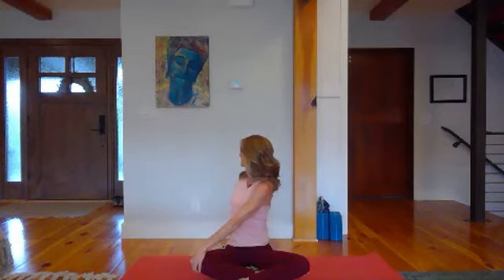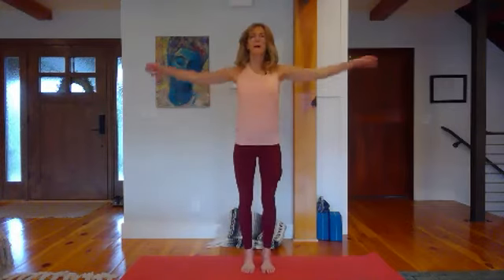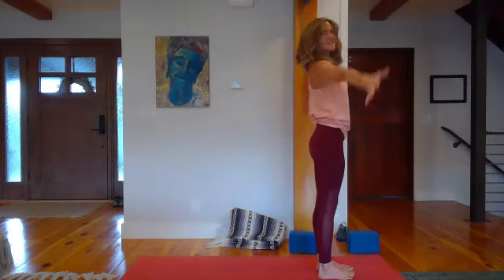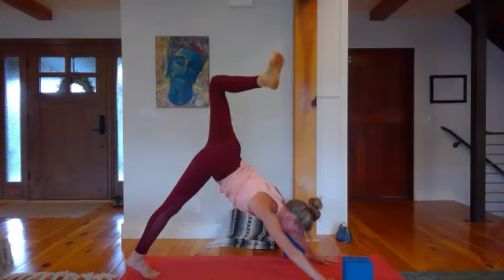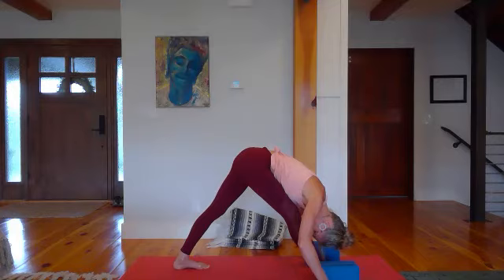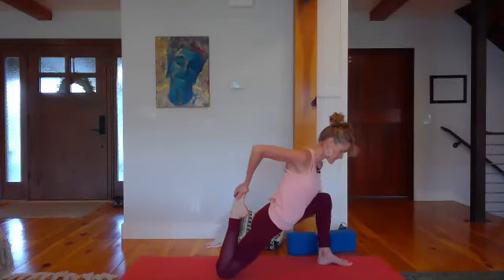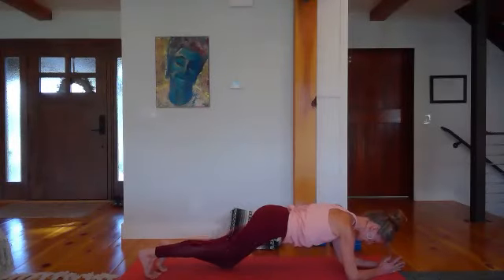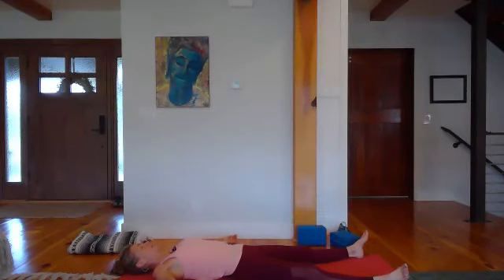Yoga for Spring - Hips, Hams, & Thighs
Active Yoga class with Breath of Joy, Breath of Fire, Earth & Sky Breath
Today we open the Hips, Hamstrings, and Thighs in honor of keeping the low back safe and healthy. If you have low back issues take care to incorporate some of the modifications that are shown. Always listen to your body and how it feels...making necessary adjustments to gain the greatest benefit.
This is one of my favorite classes for hikers, bikers, gardeners, & walkers.
Our outdoor activities can put added stress on the low back through uneven strength in opposing muscle groups and/or tightness in the lower body.
We address these common body complaints and also work the core and strengthen the arms through classic sun salutations.
Enjoy this spring elixir!